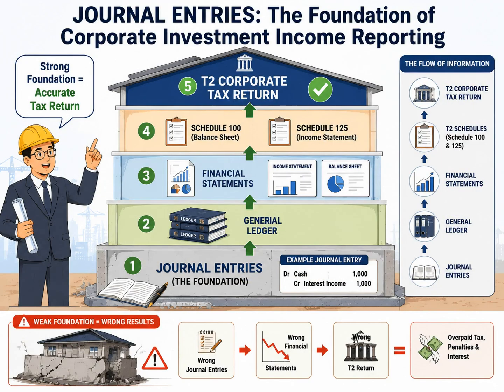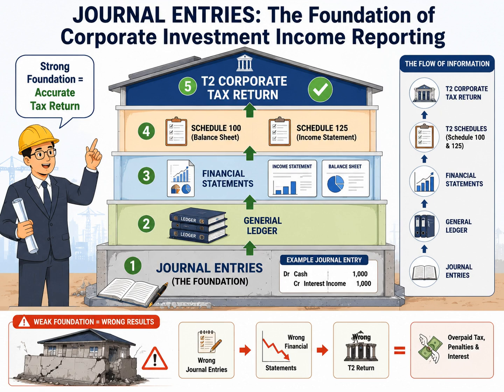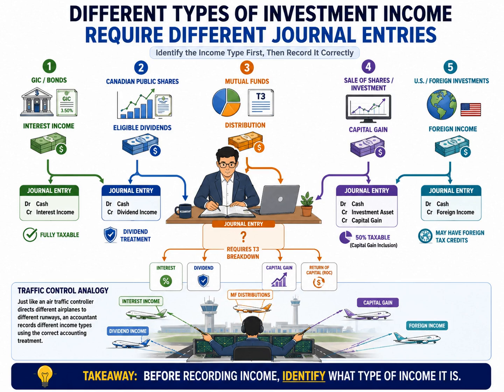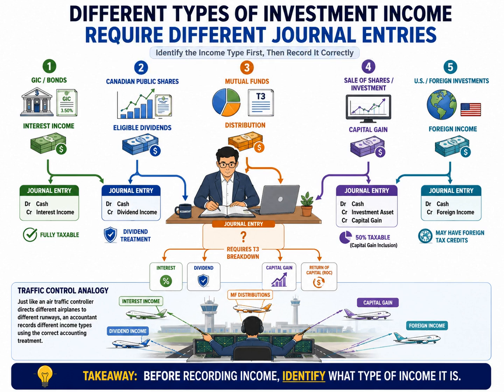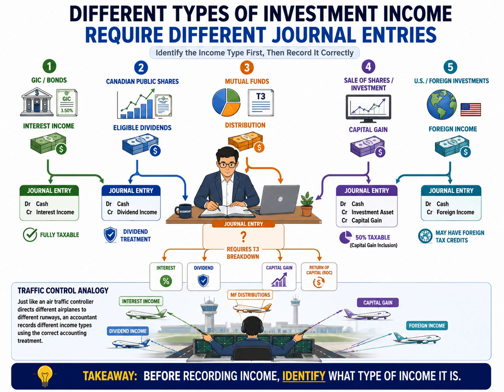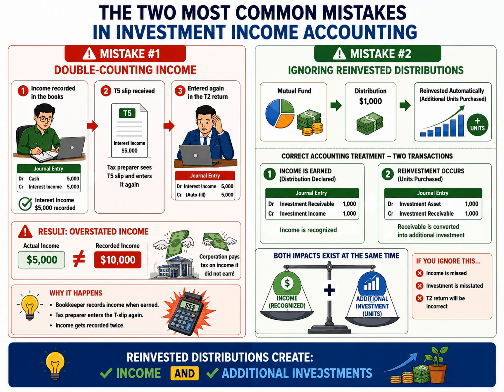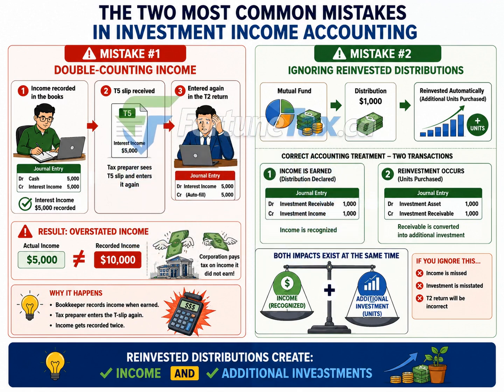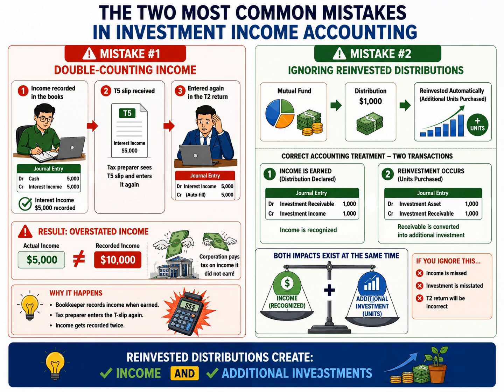2 - How Journal Entries Shape Accurate Corporate Investment Income Reporting in Canada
Unlock the essentials of Canadian corporate tax preparation by mastering journal entries for investment income. In this video, we dive into the crucial role accounting entries play in ensuring accuracy for T2 returns and financial statements. Whether you're a beginner or advancing your corporate tax skills, understanding this foundation is key to success.

We'll show you the step-by-step process of classifying and recording various types of investment income—such as interest, dividends, mutual fund distributions, and capital gains—so you can avoid common mistakes and ensure compliance. Start building your expertise in Canadian corporate investment accounting today!

Topics Covered:
1 - Why journal entries are the foundation of corporate tax returns
2 - How to distinguish between types of investment income (interest, dividends, capital gains, mutual fund distributions, foreign income)
3 - The flow from journal entries to financial statements and the T2 return
4 - The importance of accurate classification before making accounting entries
5 - Two common mistakes (double counting income, missing reinvested distributions) and how to avoid them